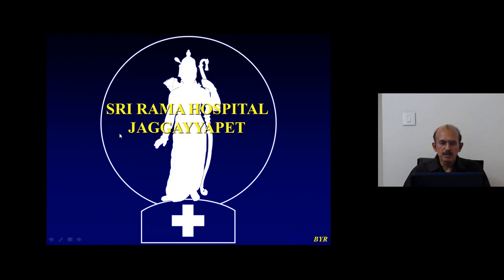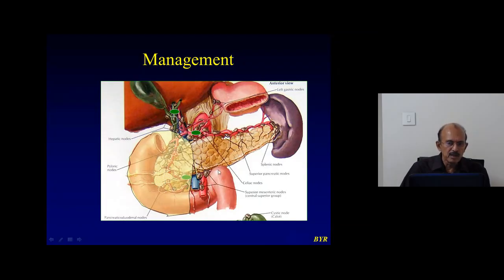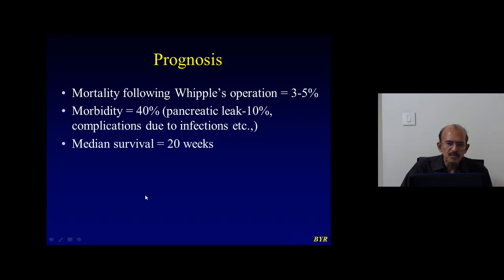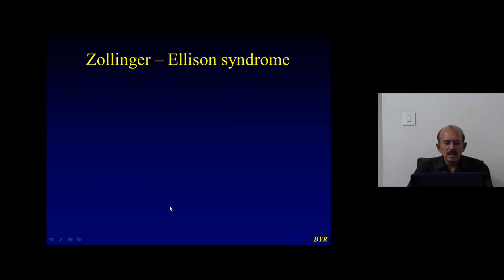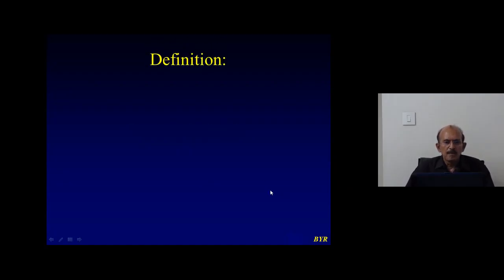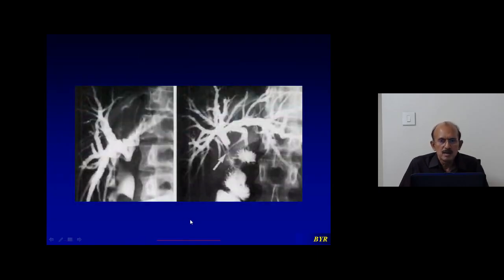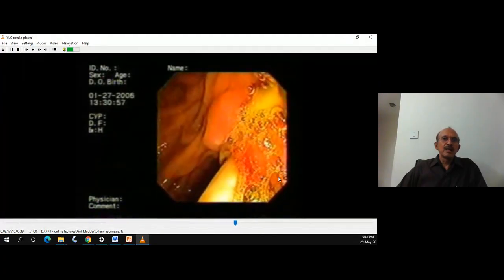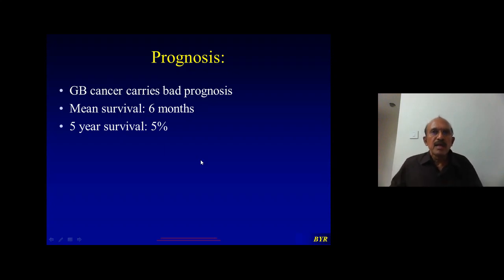Tumours of pancreas 2